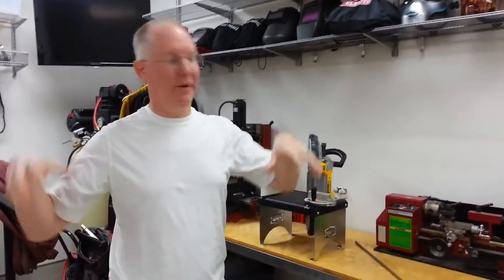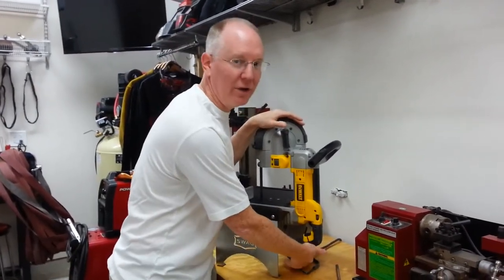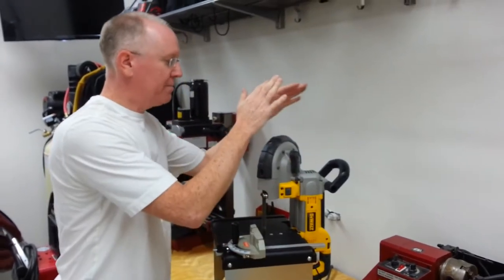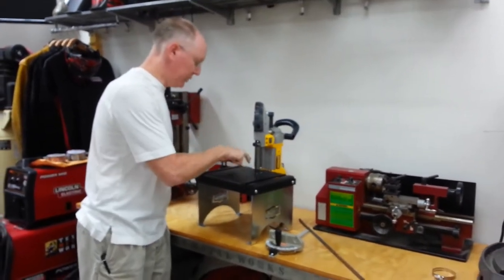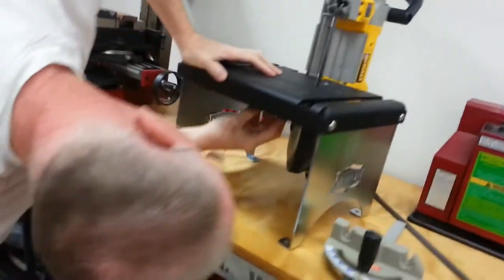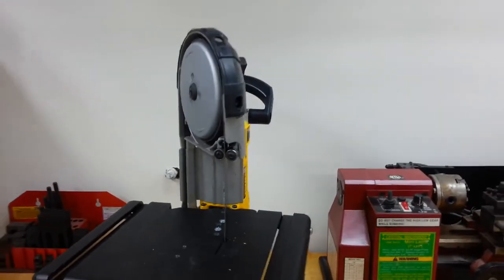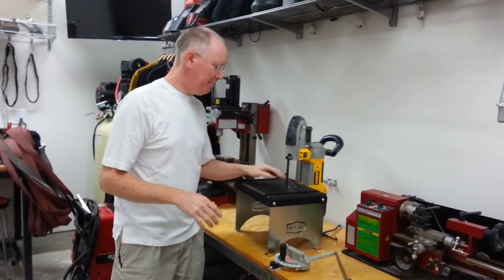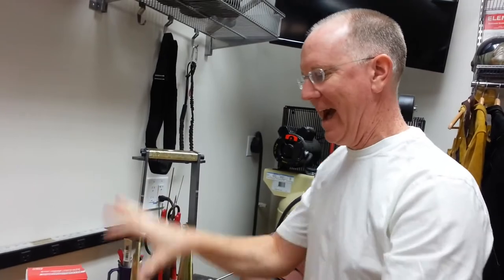Turn a Portable Metal Cutting Bandsaw into a Table Saw